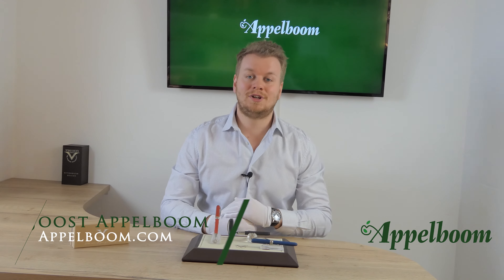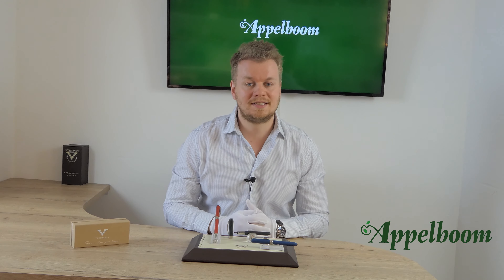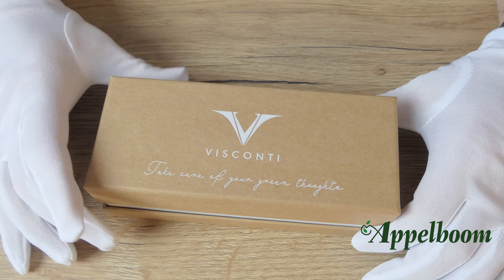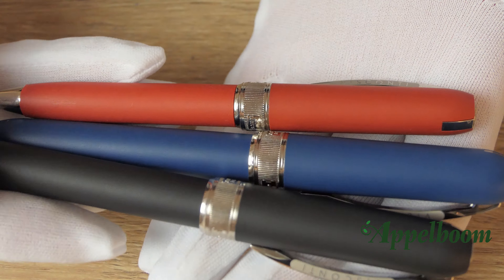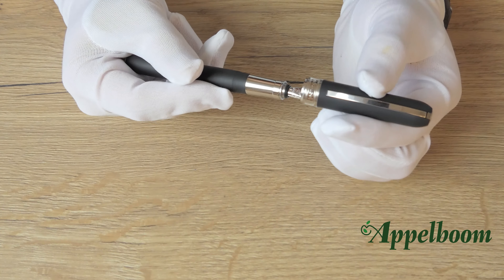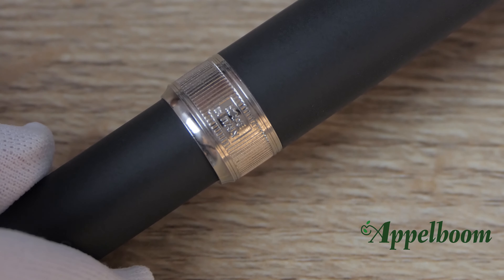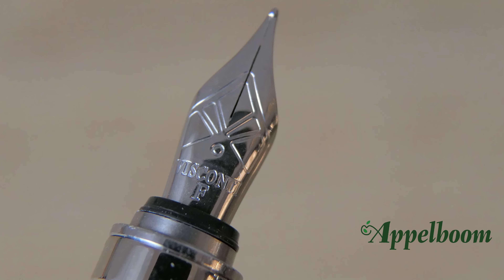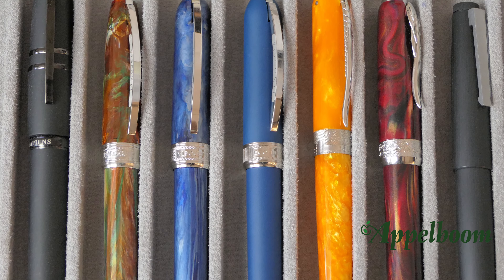Visconti Eco Logic Collection Overview | Eco Friendly Fountain pens | Available at Appelboom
It is something we are often told, but it is never too obvious plastic is dangerous Indeed, even though the subject has fortunately become of global importance, how aware of it are we really?

Visconti launches ECO LOGIC, the first eco-friendly Visconti pen! It is a pen made from bioplastic obtained from hemp plants, a non-polluting material that is equally very durable. Plastic hemp materials are obtained from the stem of the plant The stem provides a high quantity of cellulose, from which a strong and flexible plastic is obtained by means of processing it. What makes hemp the perfect plant for producing bioplastics are its high quantity of cellulose and its low environmental impact cultivation characteristics.

Visconti has chosen to make this eco-friendly pen, not so much because a pen can make a difference, but to remind us that all of us can make a difference ECO LOGIC is the pen with which we have chosen to write our future

About Visconti:

The name Visconti has been for the past twenty years a synonym for writing instruments of extraordinary beauty, historically and technologically studied. The fountain pens, rollers, and ballpoint pens by Visconti make up a wide range of high-quality instruments with a strong identification.